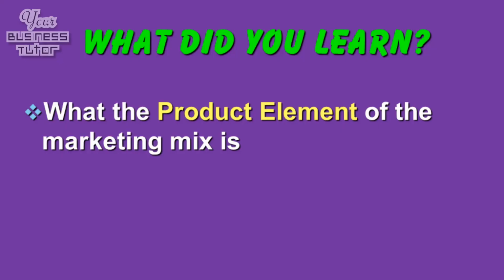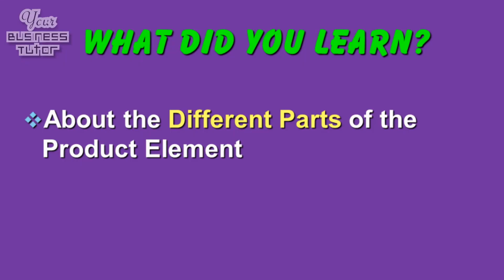Product - N5 Business Management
This is a N5 Business Management revision tutorial focusing on Product